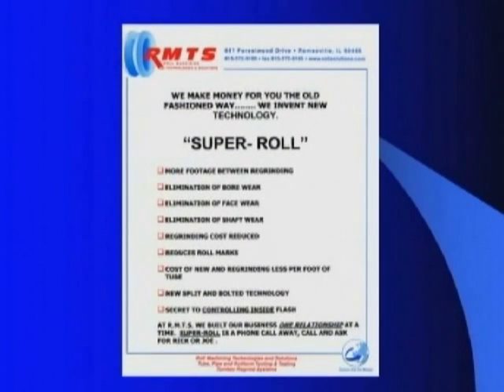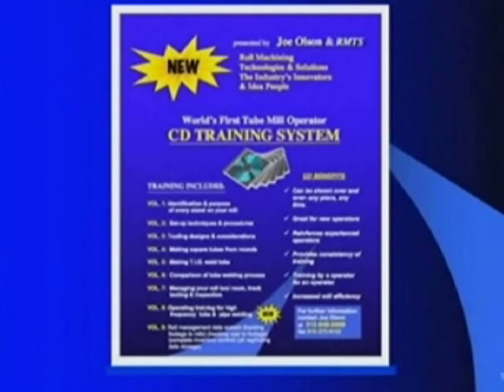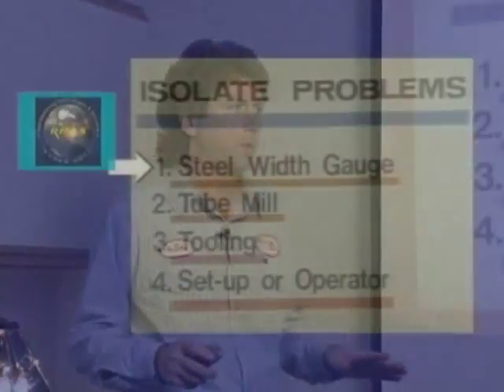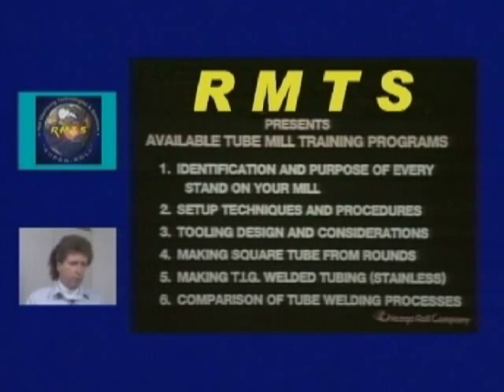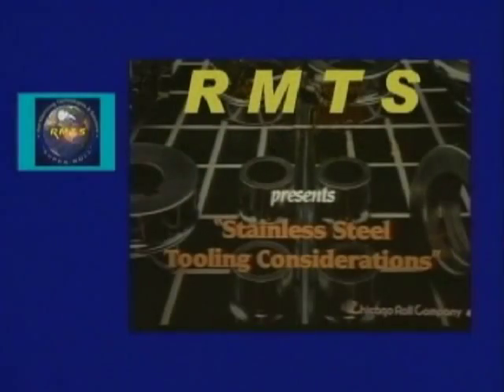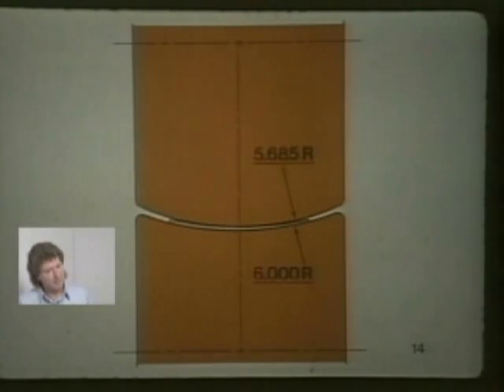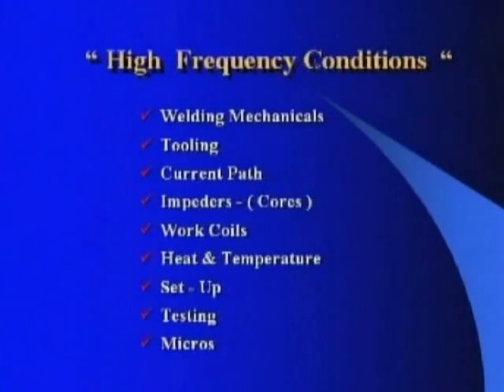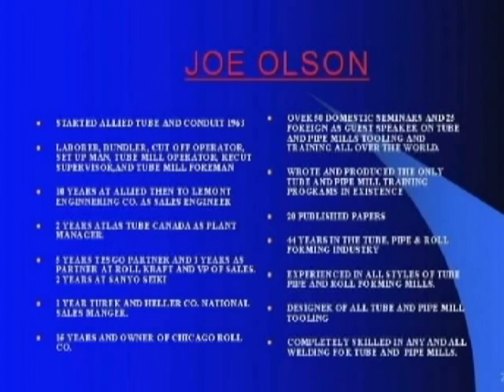RMTS Tube Mill Operator Training DVD Series Overview